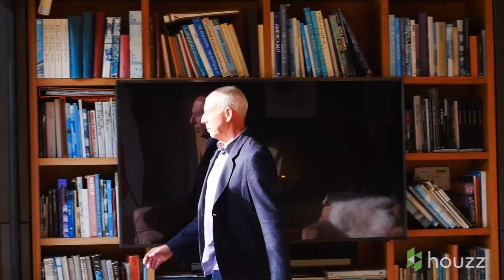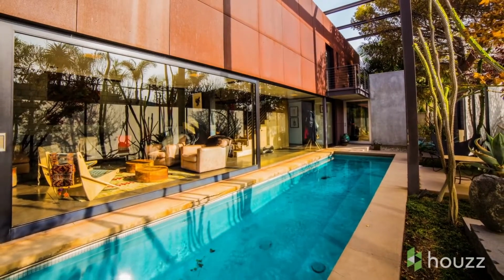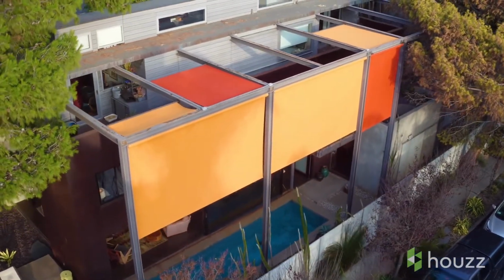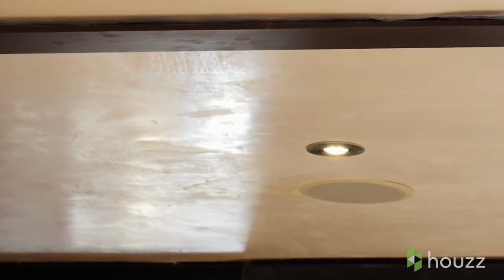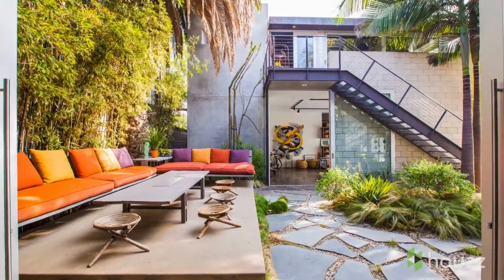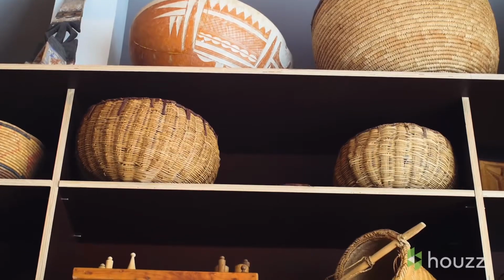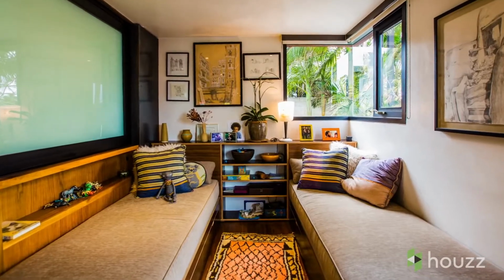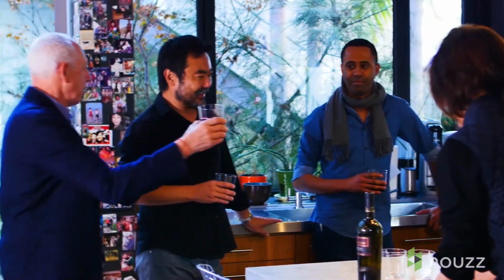Amazing Venice House Architecture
I love how the architect design his own house..